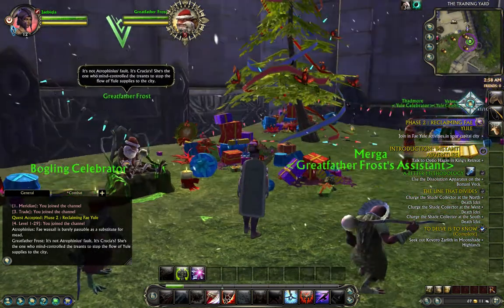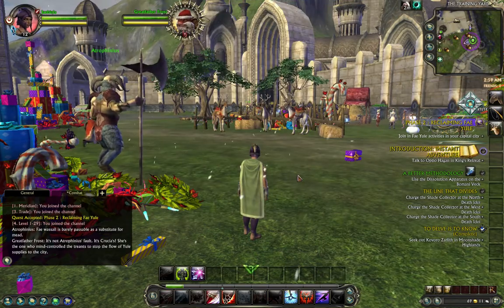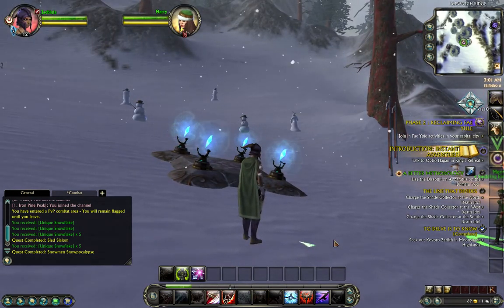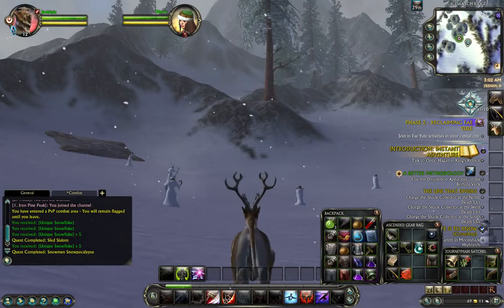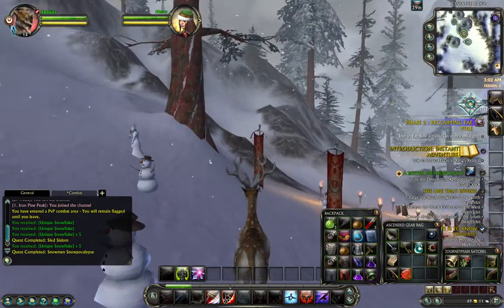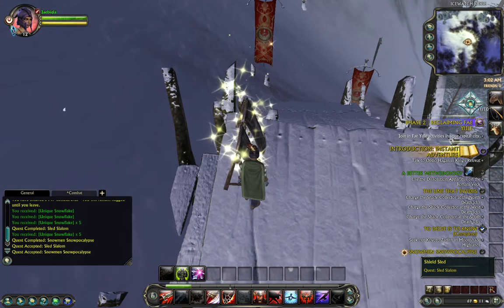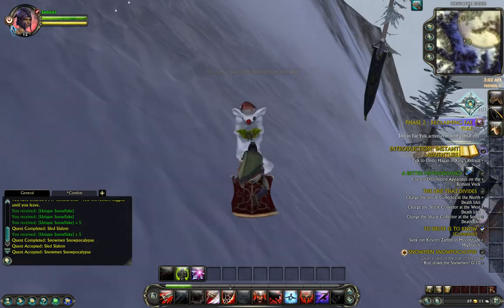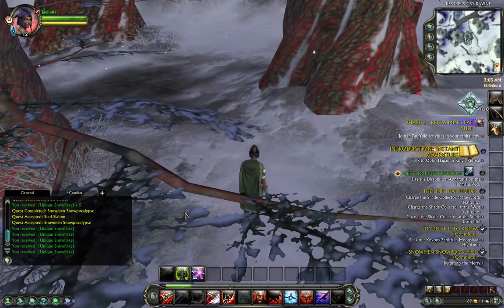Rift - Fae Yule - Sledding & Snowpocalypse (WINE on Fedora 20 Linux)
Rift is a free to play MMORPG set in a fantasy/steampunk universe.  There is an Xmas themed world event going on and in this video I demonstrate a couple of the themed quests.

After some recent updates I find I can get through the character select screen about half the time without messing around with core affinities, this means better performance when in game where things seem to be stable.